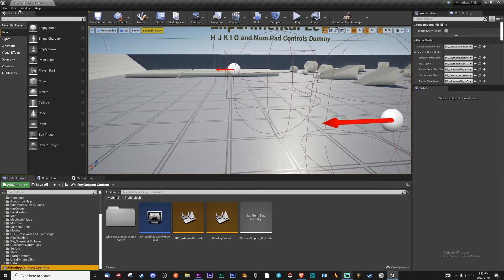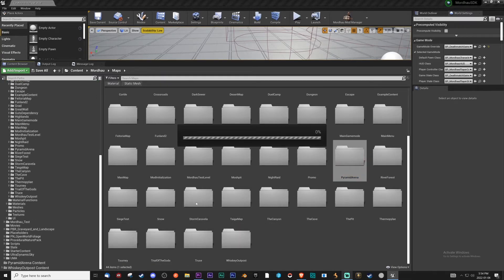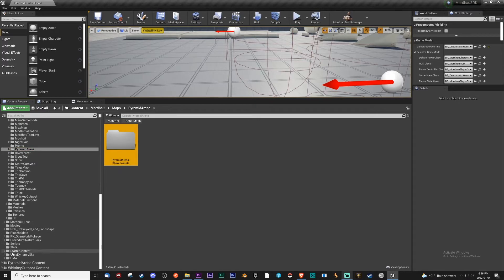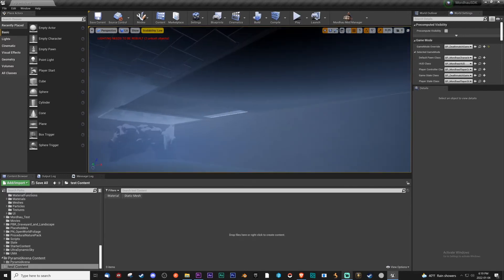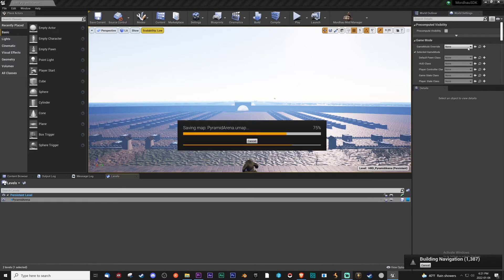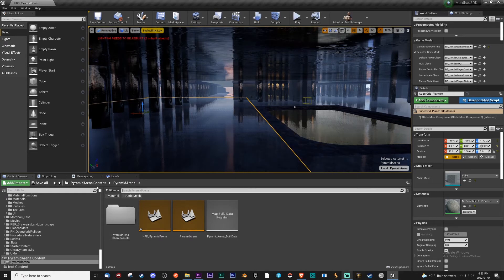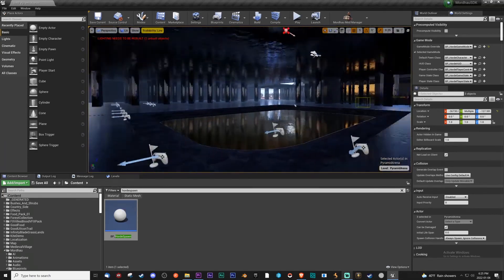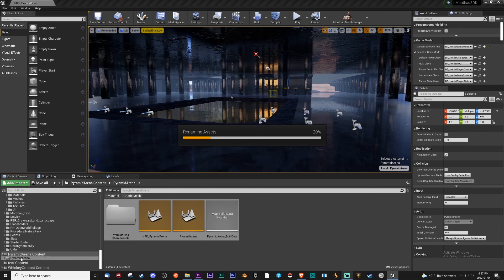Mordhau Modding: Finalizing your mod on SDK and Basic Horde set up!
Here I go through the final steps and touch up on necessary things to get you mod finally up and running on SDK and on Mod.io. Part 3 of the first 3 tutorials.

0:00 A few touch ups to moving your mod to correct directory
6:10 Setting up basic Horde sublevel
8:10 Adding in basic horde requirements to be playable